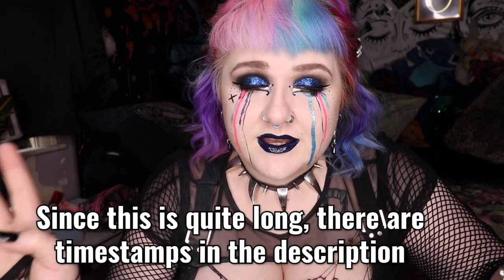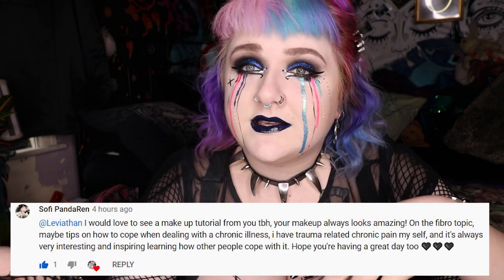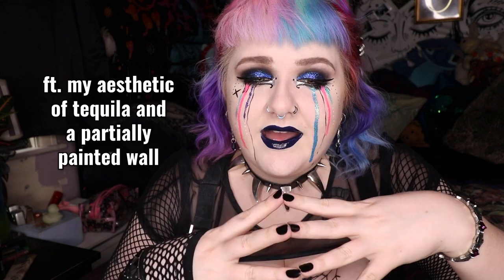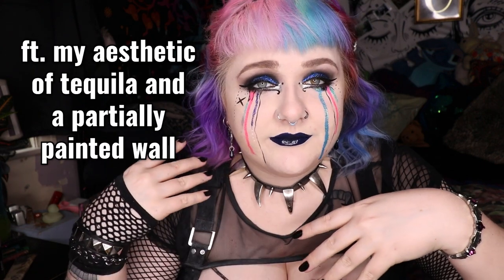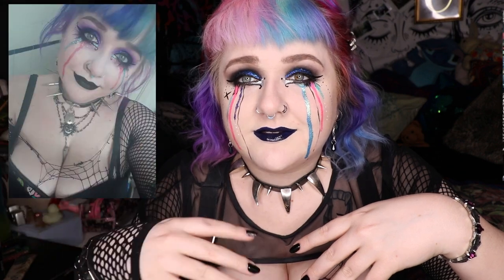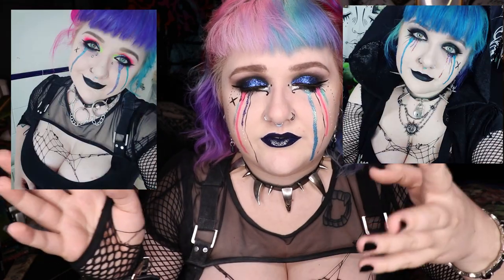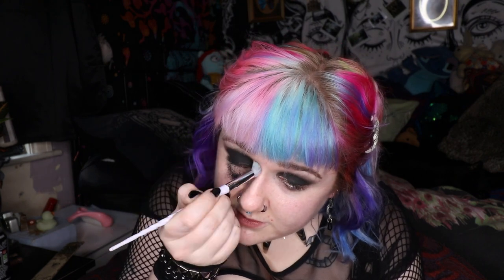GRWM: Alternative Make-up and Rainbow Tears Tutorial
As promised, my rainbow tears make-up routine! 🖤

I'm thinking of making a series with different make-up looks I do etc.

I hope you're all having a good day!🖤

Timestamps:
2:50 - 12:24 -  Base Make-up
12:25 - Glitter Eyeshadow
16:12 - Glitter Tears Base
23:34 - Glitter Tears Top
25:25 - 32:11 - Lines and dots
32:13 - Lipstick

Other make-up you might like🖤:
Toshi / Dollfille:

Products:
Collection Glam Crystals Eyeliner:

Stargazer Eye Dust:

Barry M Dazzle Dust: